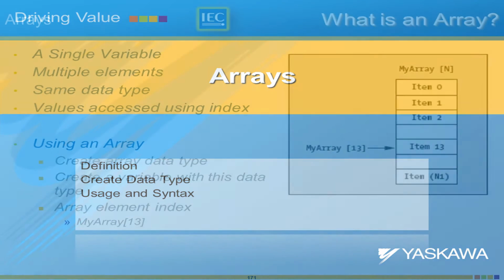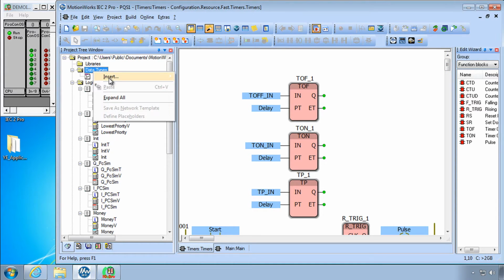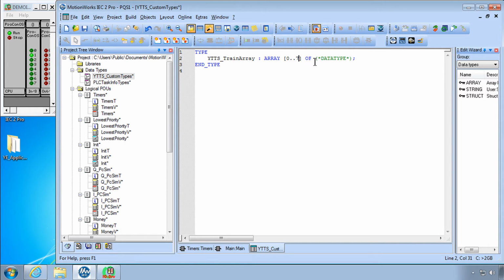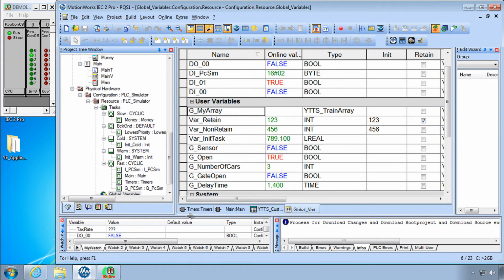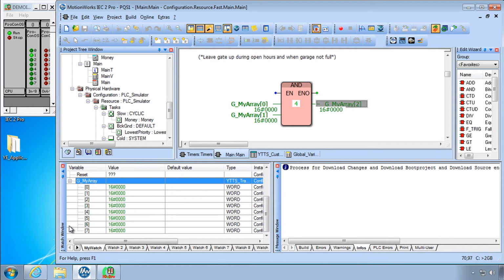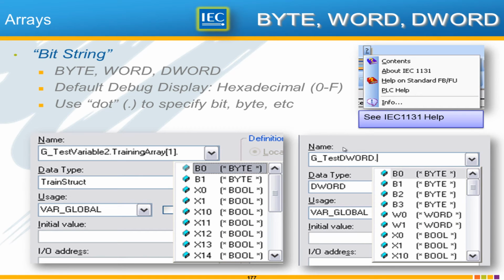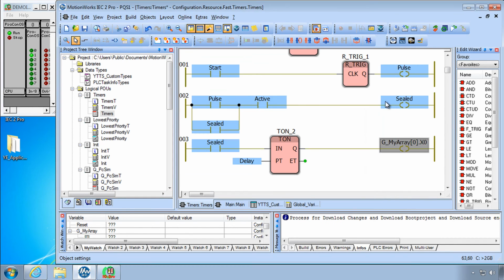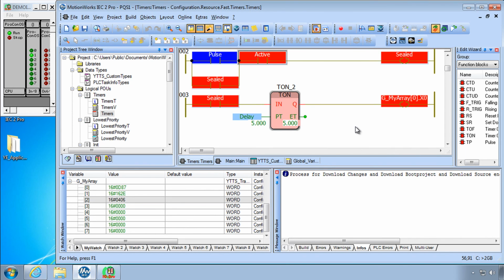4.1 Arrays (IEC 61131-3 Basics with MotionWorks IEC)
Array datatype definition, usage and application is demonstrated using Yaskawa's MotionWorks IEC 2 Pro software in tutorial "follow along" format.

This video is part of the "IEC 61131-3 Basics with MotionWorks IEC" training series.

This eLV is also available on the Yaskawa America, Inc. - Drives & Motion Division learning management system, "Learn with Yaskawa".   Keyword: eLV.MotionWorksIEC.14.Basic_Array